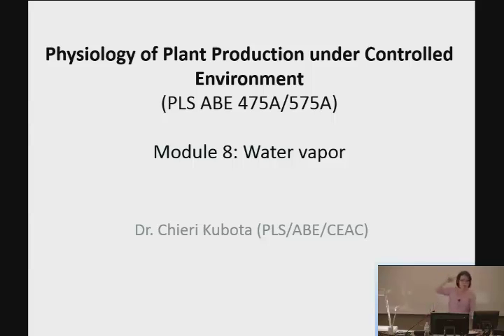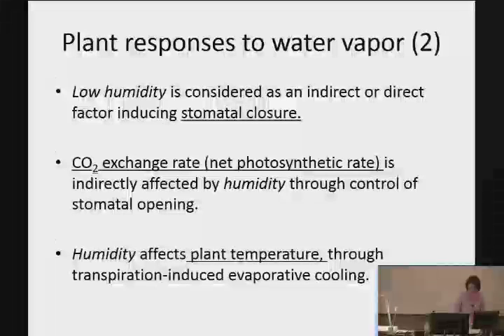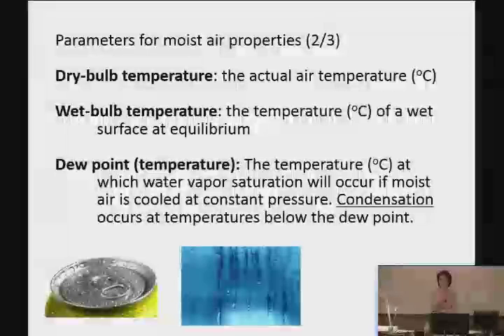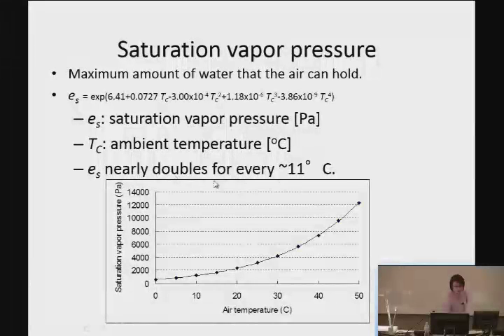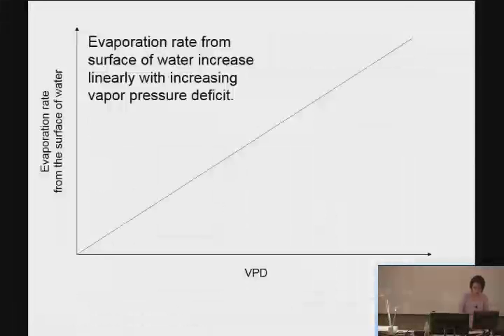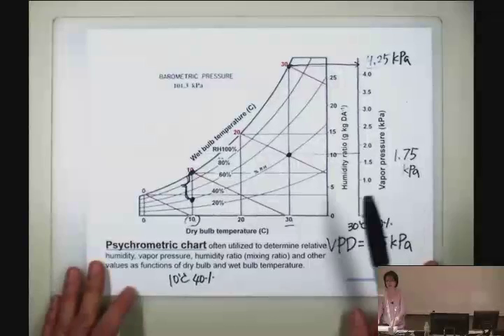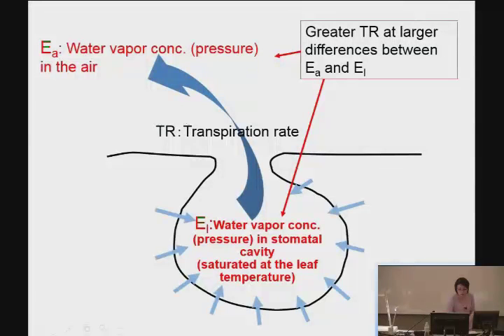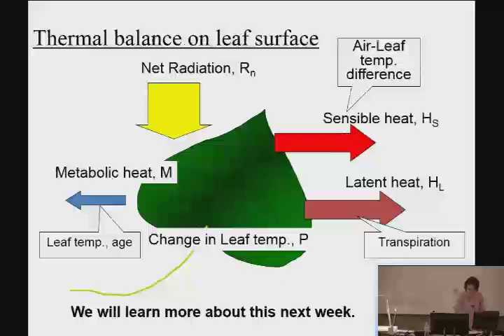Week 5-1: Humidity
CEAC Greenhouse physiology and technology course by Dr. Chieri Kubota. This week, you will complete the "Plant Responses to Environmental Conditions" by taking the last lecture on humidity. Then we will learn the "leaf energy balance", which is the first lecture of "Canopy and Aerial Microclimates". Some students may feel a bit challenging to follow these physics-heavy contents. But I promise you that it is really "not too bad"! Once you understand why and how leaf temperature changes so drastically and learn factors that affect leaf temperature, it is much easier to understand what plants are doing under controlled environment. So don't feel too intimidated!